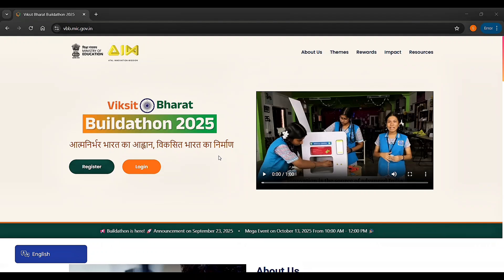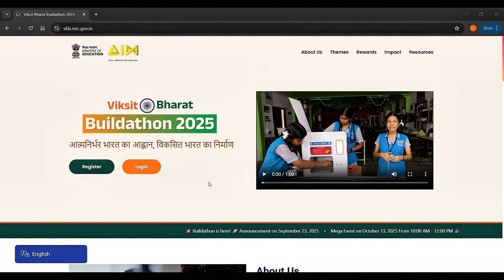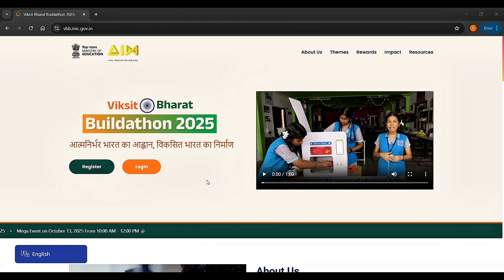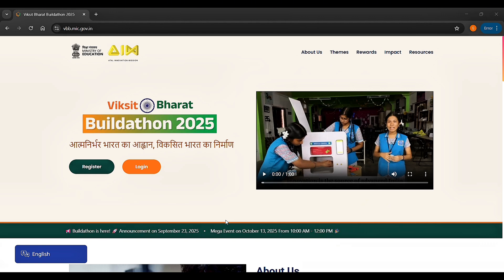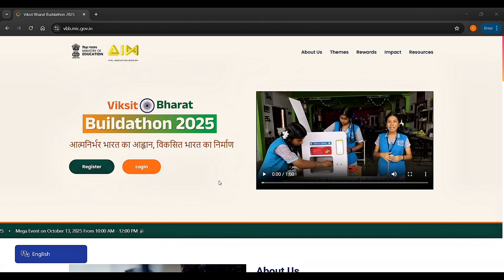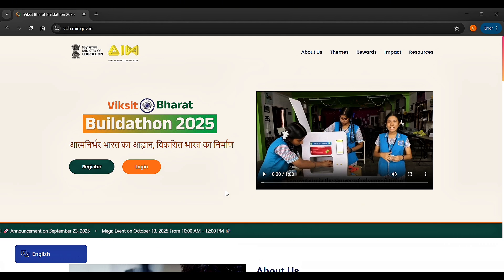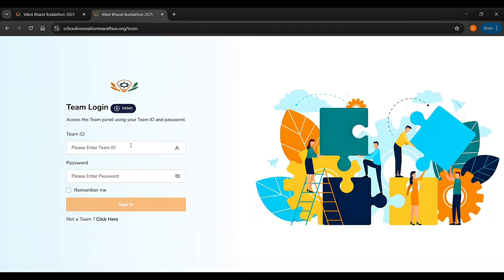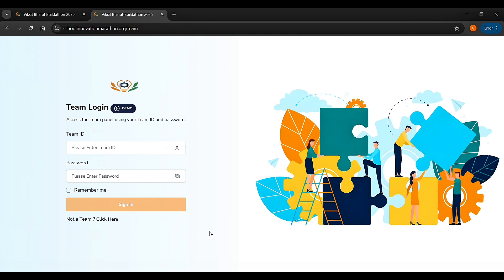Viksit Bharat Buildathon 2025 | How to Register, Themes & Dates | School Hackathon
Viksit Bharat Buildathon 2025 is India’s largest school-level innovation hackathon launched by the Ministry of Education to engage students from Classes 6 to 12 in designing real-world solutions.

Here’s what you’ll learn in this video:

How to register / apply for the Buildathon

Key dates & timeline (registration window, live event, submission)

The themes / focus areas (Atmanirbhar Bharat, Swadeshi, Vocal for Local, Samriddhi)

Tips to make a strong project and submission

Important Dates to Remember:

Registration open till October 6, 2025

Live Buildathon event: October 13, 2025

Final submission window: October 13 – October 31, 2025

No fees required — it’s freely open to students.